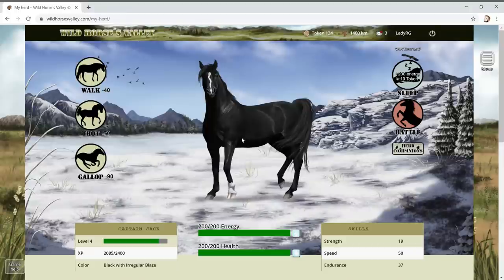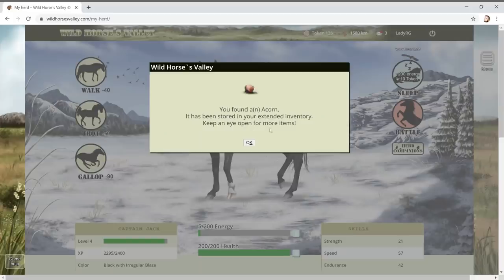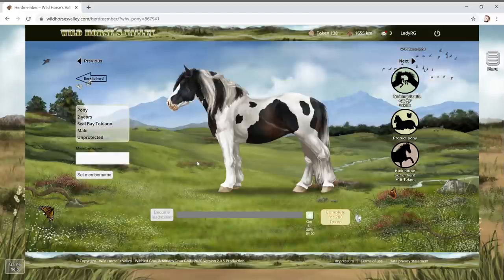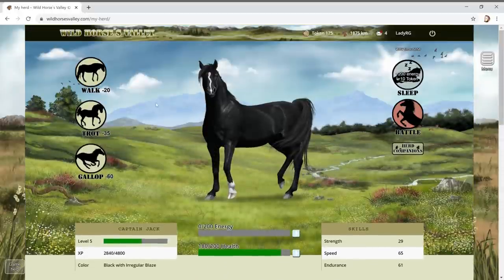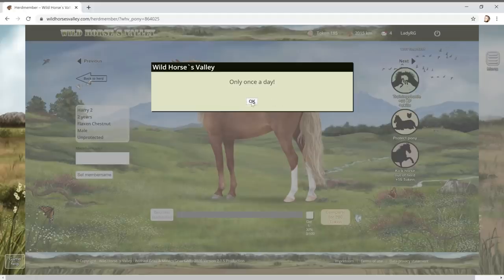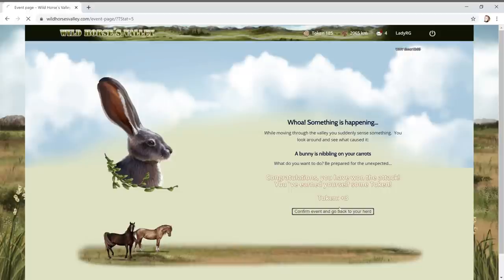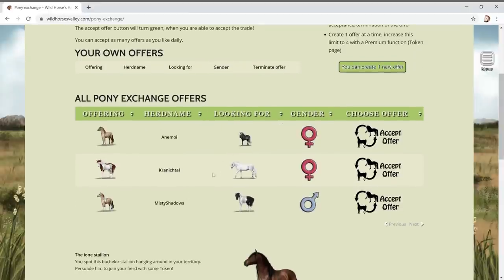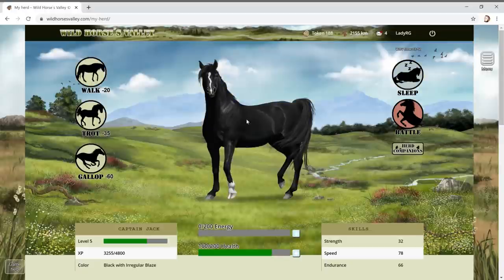EVEN MORE HORSES join the heard!! Wild Horse's Valley FREE ONLINE GAME PART 2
Wild Horse's Valley is getting more fun as we go on!!

Just keep your eyes peeled for all the extra little details in the game. Our new horses are stunning too!!

Is this my favourite FREE online game of 2021 so far?! hmmmmmm.

Here's a link to the game!

Have a howrsome day!